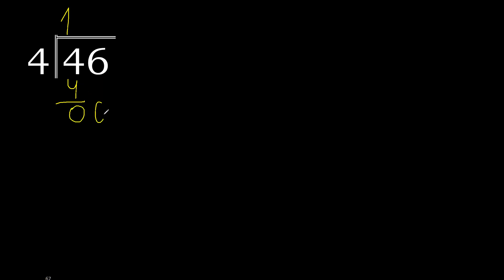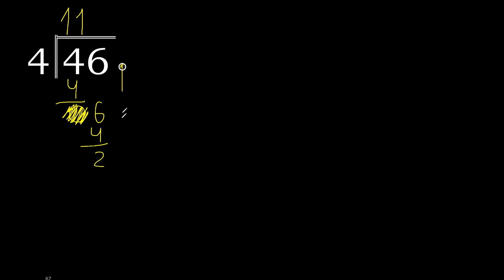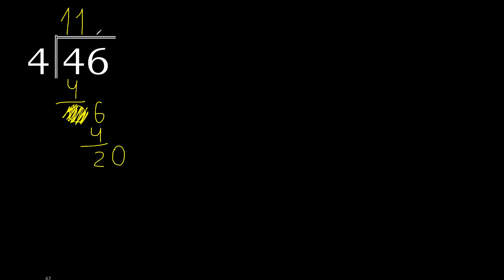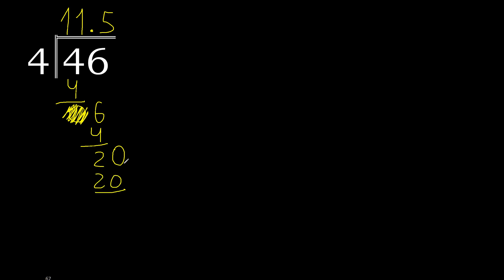Divide 46 by 4 , decimal result . Division with 1 Digit Divisors . Long Division . How to do